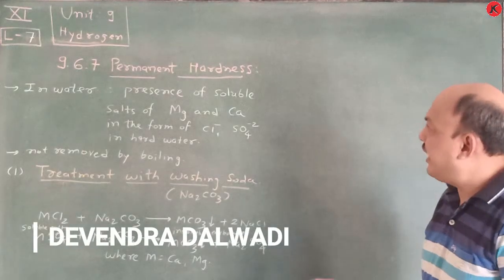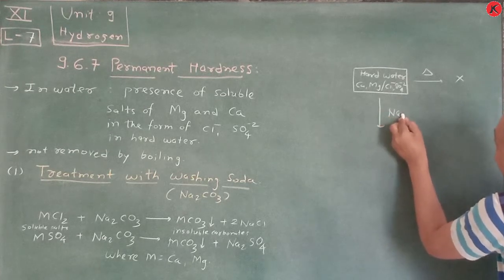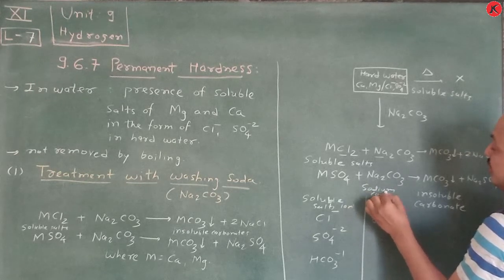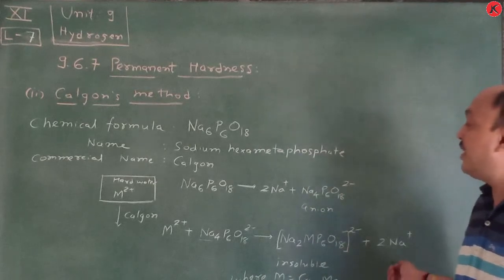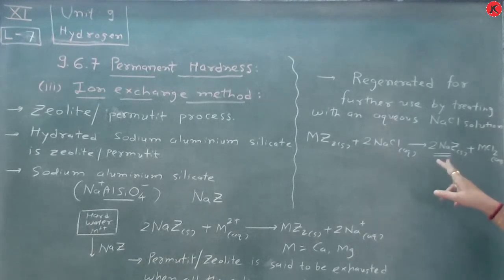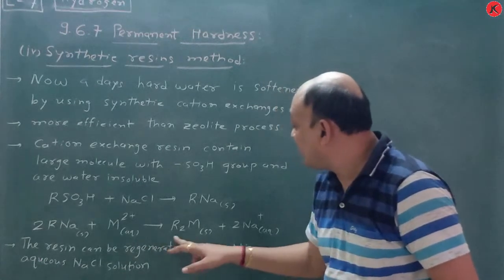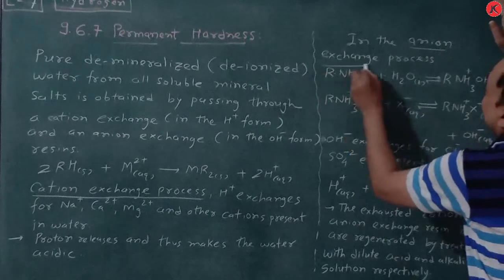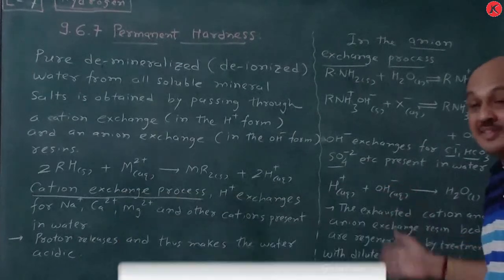CLASS 11 ENG MED CHEMISTRY | CH 9 HYDROGEN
PERMANENT HARDNESS